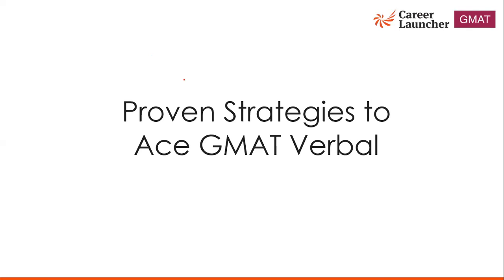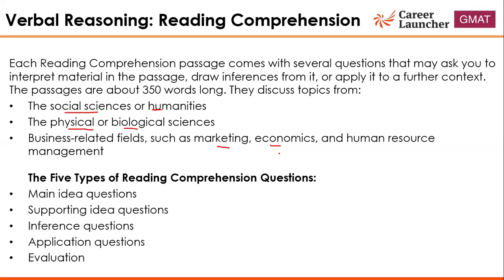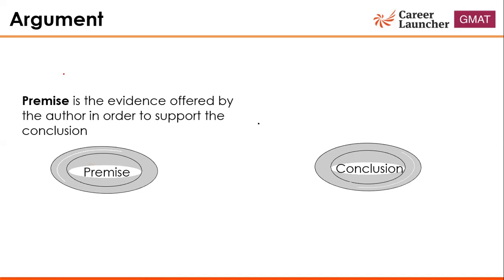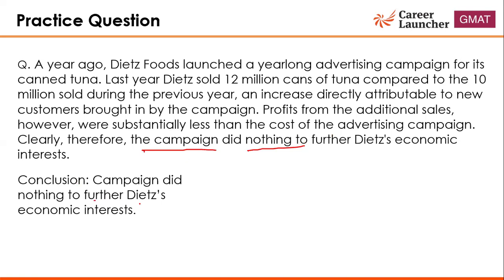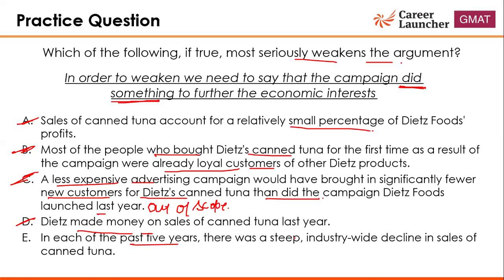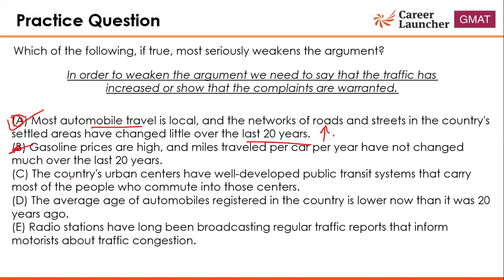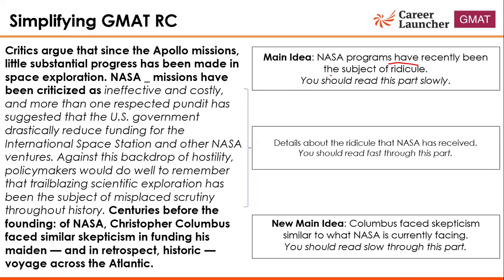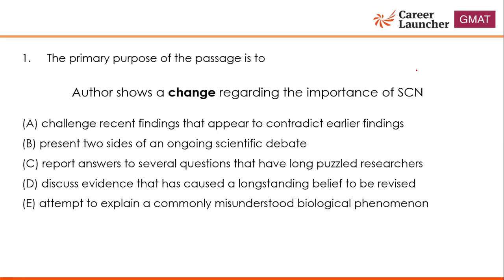Proven Strategies to Ace GMAT Verbal